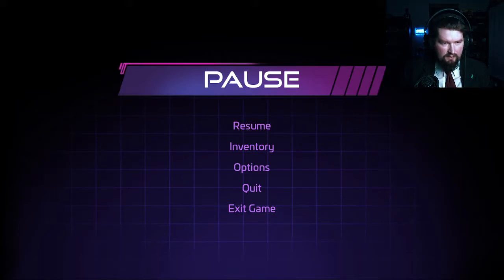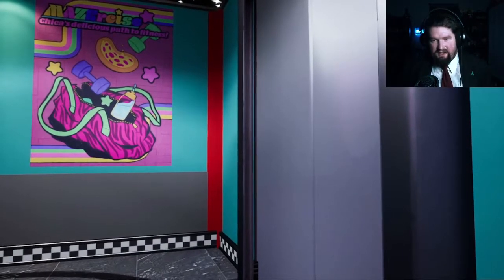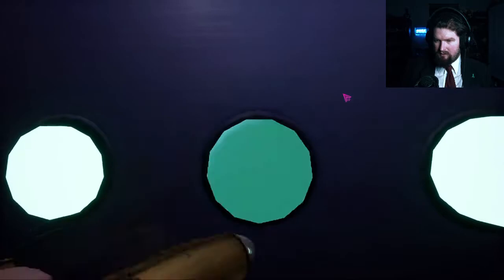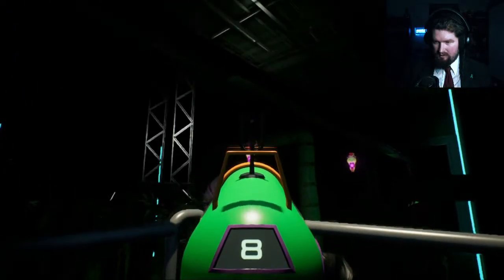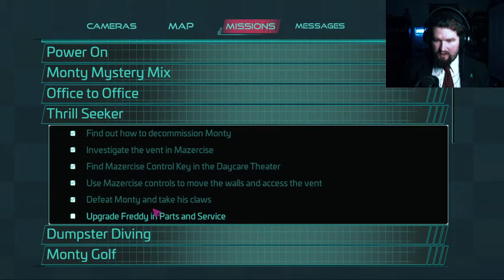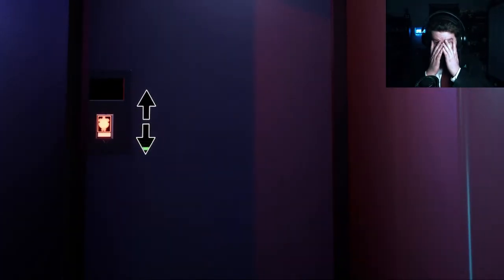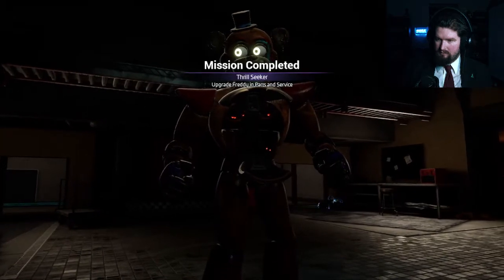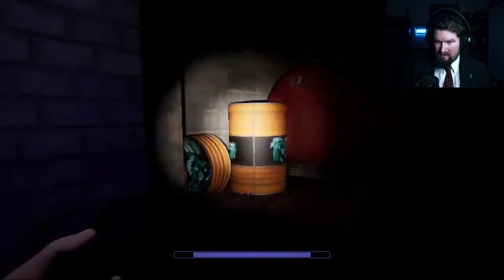THE HALF MONTY - Five Nights at Freddy's: Security Breach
I can't believe that I did that in one try, everything
else leading to this I died so many times and had
to redo, but I managed to do the hard part in one shot.